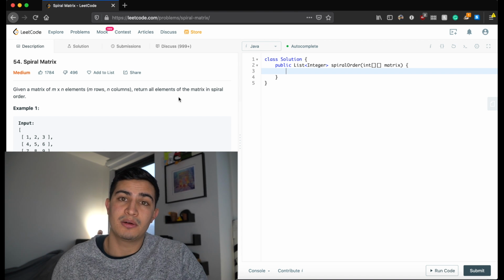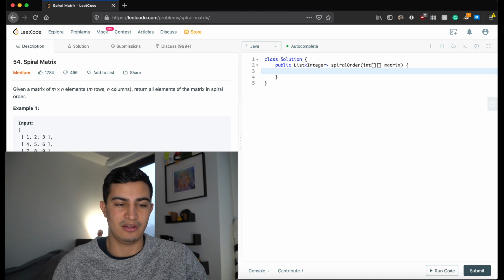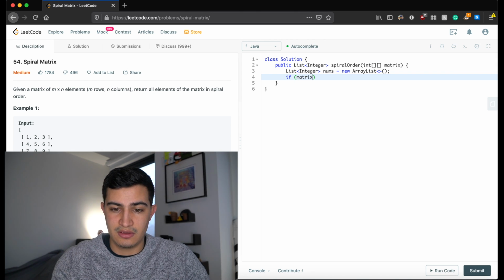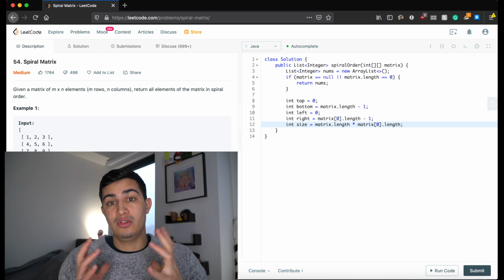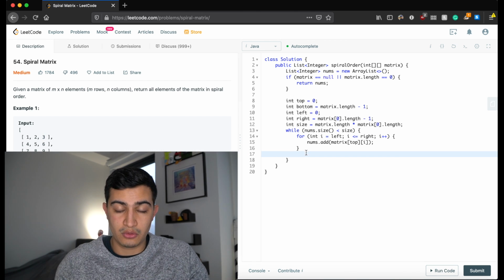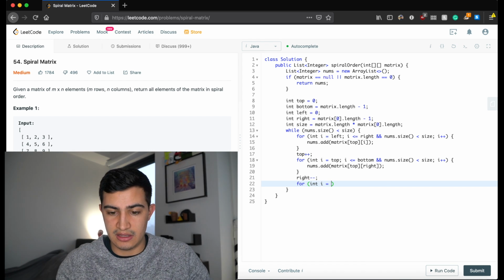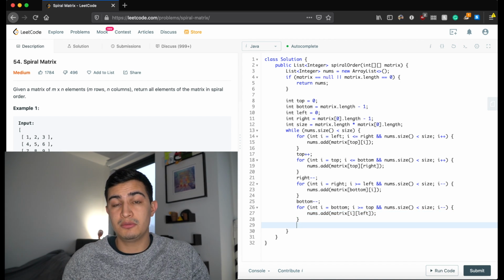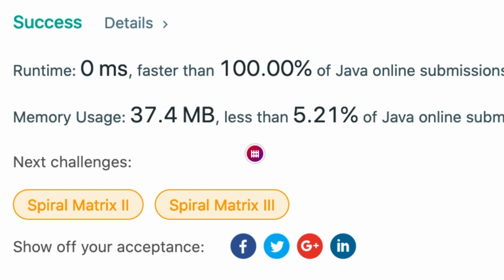Spiral Matrix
MUSIC
woke up tired (playboi carti - wokeuplikethis* lofi remix) by listless